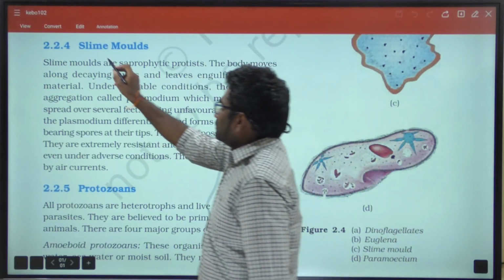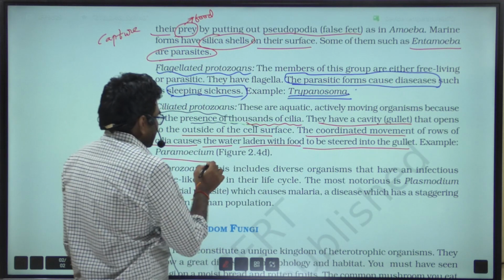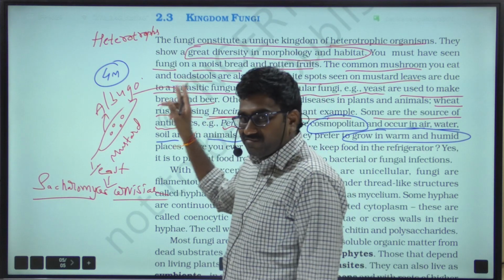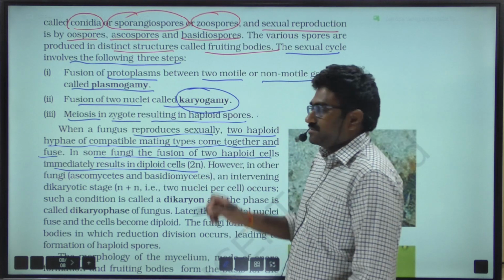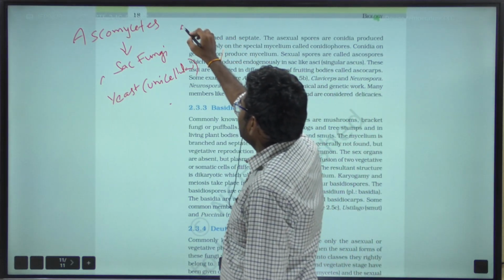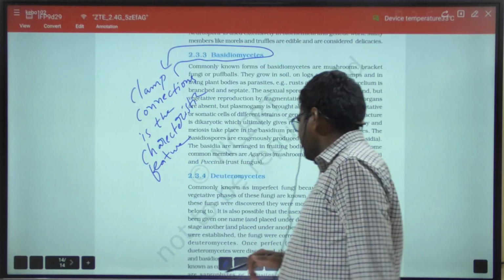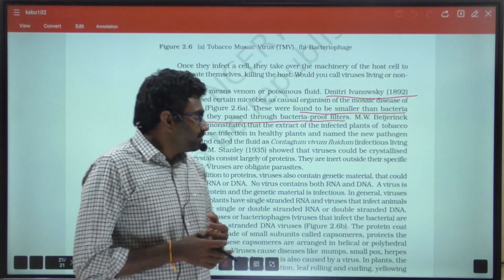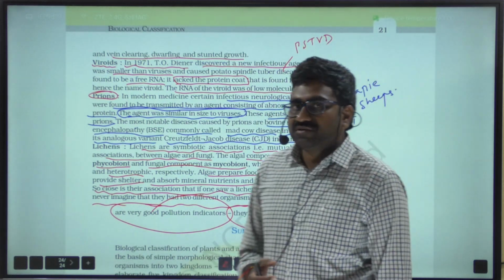Biological Classification 3 | Kingdoms of Life Explained | NEET, CBSE Class 11 Biology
In this video, we cover:
✅ What is biological classification?
✅ 5 Kingdom classification by R.H. Whittaker
✅ Characteristics of Monera, Protista, Fungi, Plantae, and Animalia
✅ Binomial nomenclature & taxonomy
✅ Important terms for NEET & Class 11 CBSE Biology

Whether you're preparing for NEET, Class 11 CBSE, or just curious about how life is organized, this video has got you covered
History & Need for Classification
 Whittaker's Five Kingdom System
Characteristics of Each Kingdom